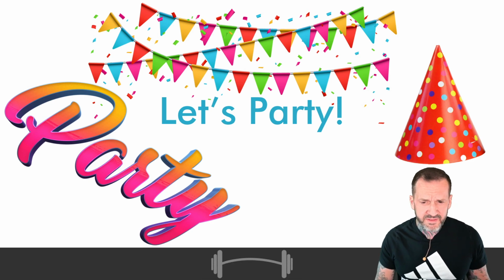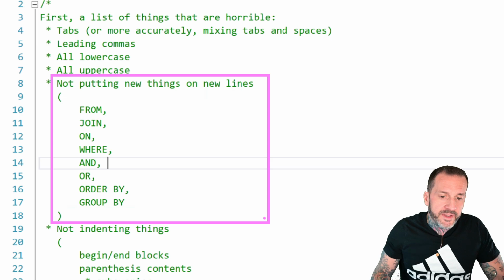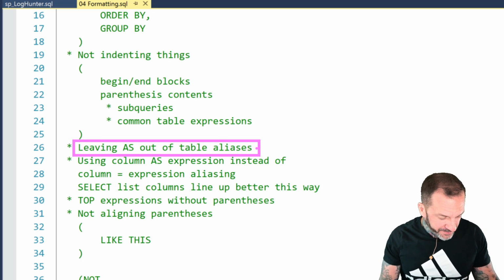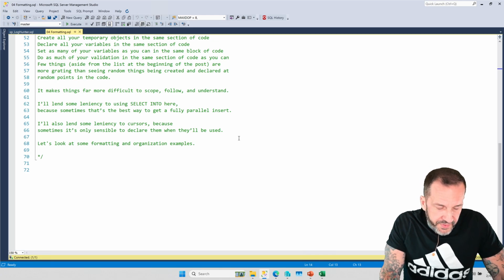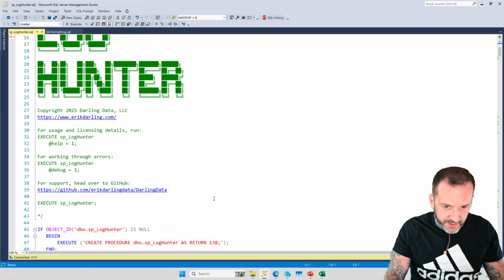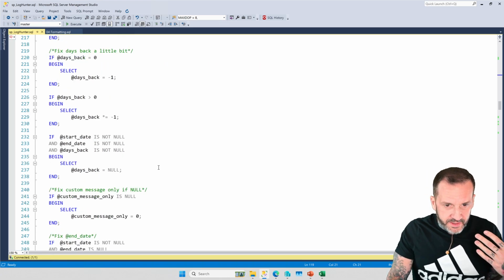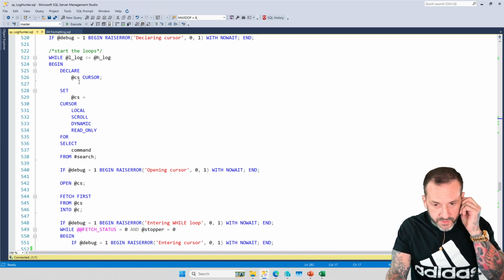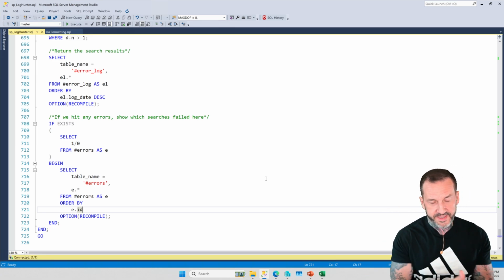All About SQL Server Stored Procedures: Formatting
In this video, I dive into the world of code formatting for T-SQL stored procedures, sharing my strong opinions and best practices. From the way we indent our code and capitalize keywords to organizing larger sections like variable declarations and temporary table creations, every detail matters in making your SQL scripts more readable and maintainable. I also discuss the importance of keeping related actions grouped together within a procedure, which not only improves readability but also makes troubleshooting much easier when issues arise. Additionally, I cover some of my pet peeves, such as mixed tab and space usage, unnecessary leading commas, and improper indentation, providing examples from my own stored procedures to illustrate these points.

CHAPTERS

00:00:00 - Introduction
00:03:48 - Importance of Code Formatting and Organization
00:07:16 - Tab, Comma, New Line, Parentheses, Indenting Guidelines
00:12:59 - Variable Declaration and Setting
00:16:04 - Temporary Table Creation
00:19:04 - Cursor Variable Declaration and Usage
00:21:13 - Summary and Conclusion

💬 CONNECT
Ask questions at Office Hours